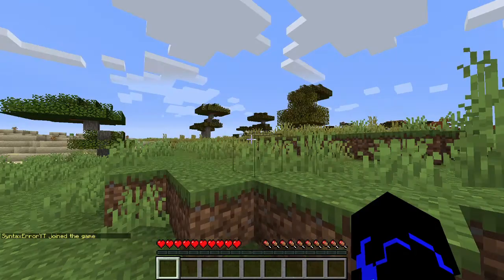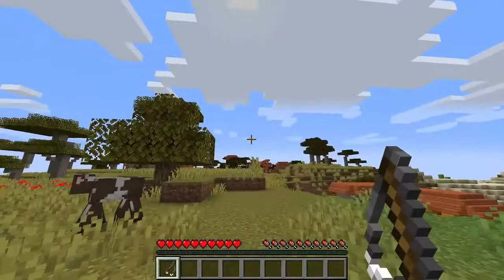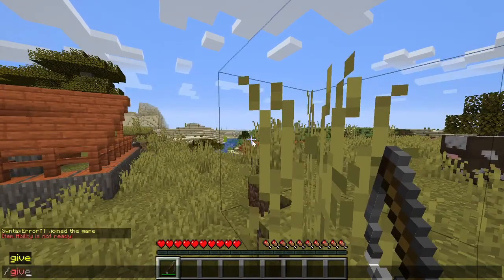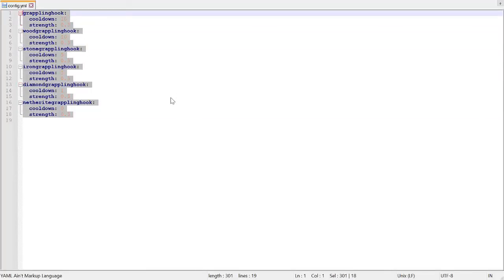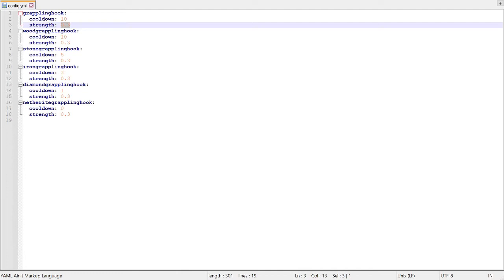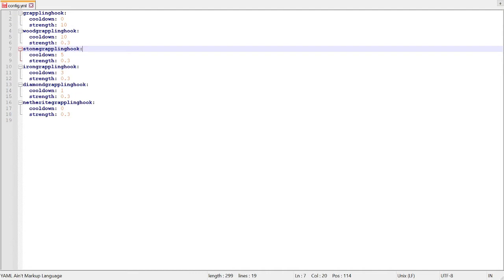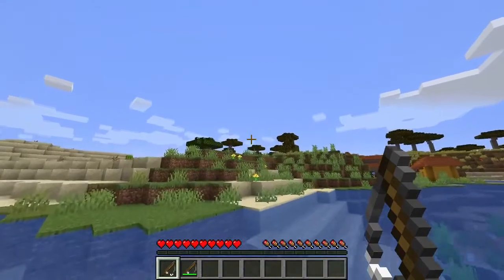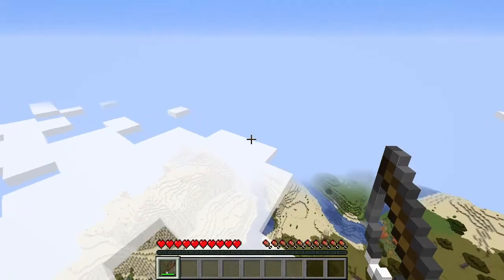GrapplingHooksPlus (Plugin Showcase)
So I added more Grappling Hooks in Minecraft, making it slightly more interesting and fun. It was cool!

If this video gets 20 likes, I'll make an updated tutorial on how to code these new Grappling Hooks.

Coding Tutorials

Links